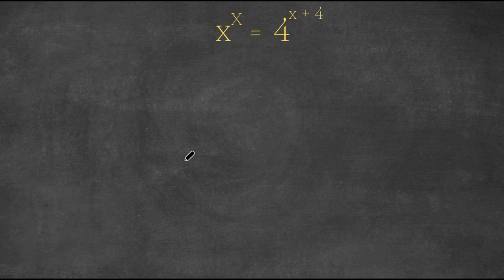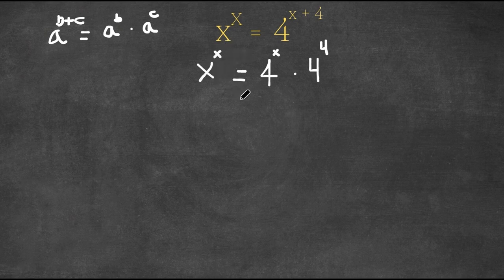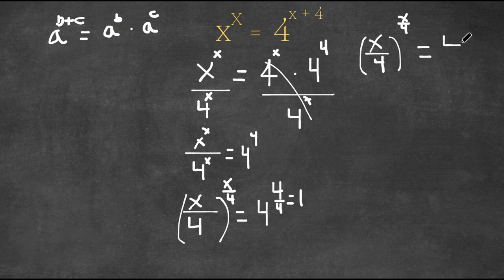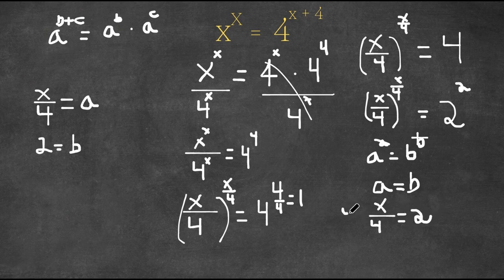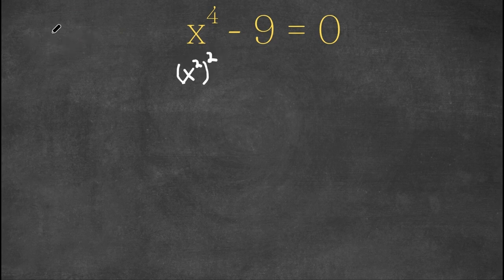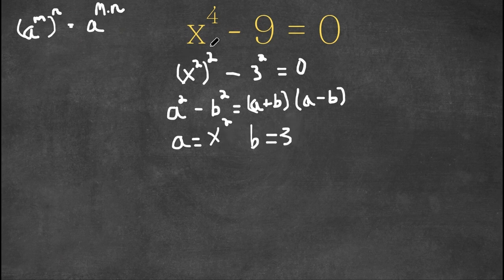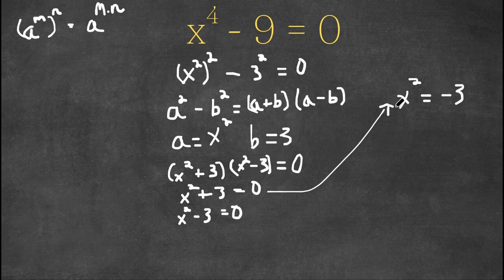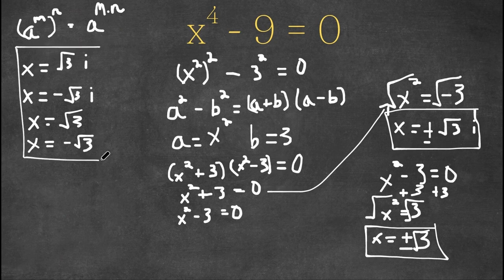China | An Extreme Olympiad Problem | Can You Solve This?